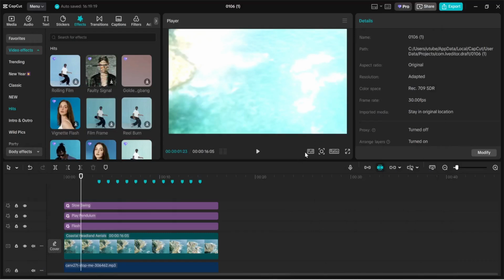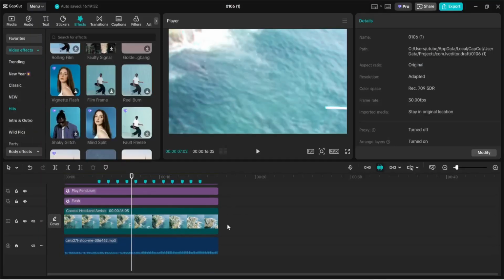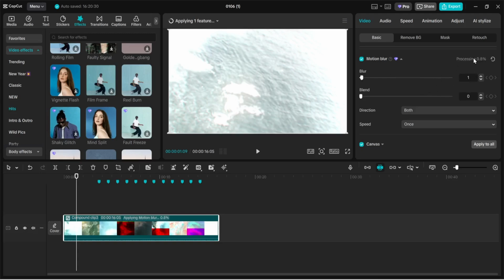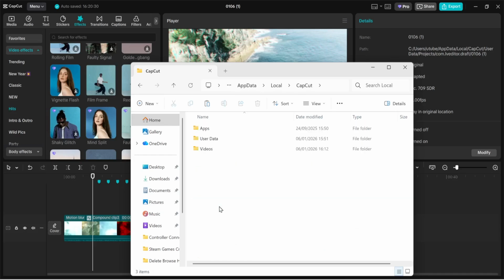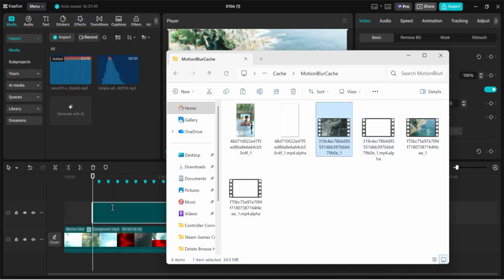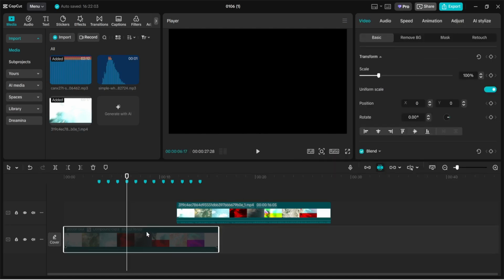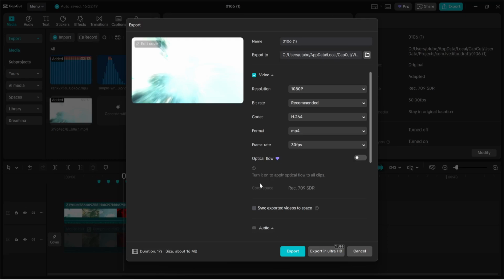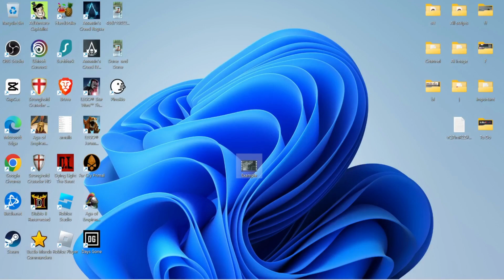How To Bypass CapCut Pro (PC/Laptop)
Today I will show you how to bypass CapCut Pro.